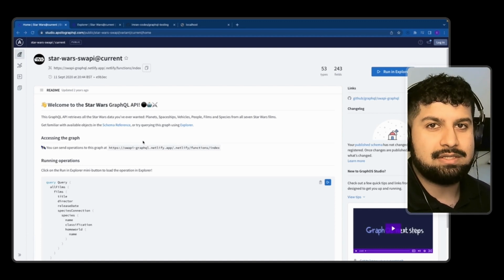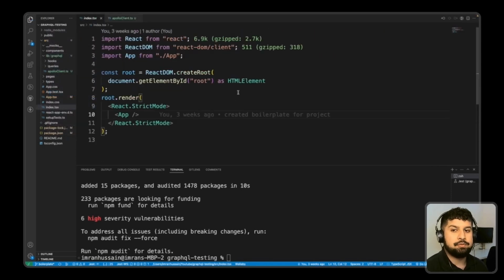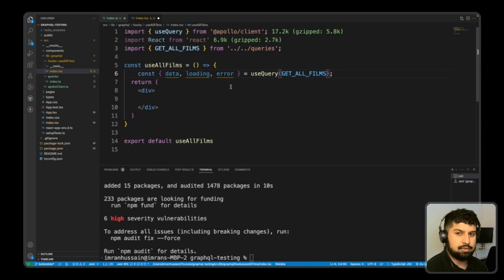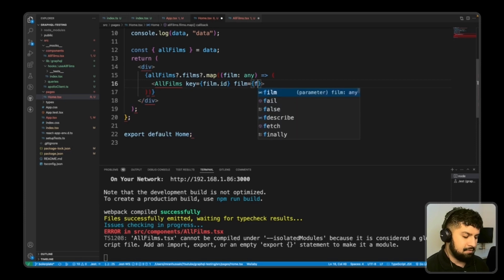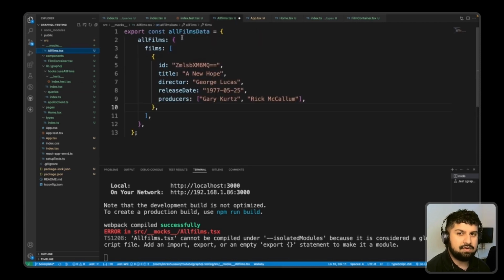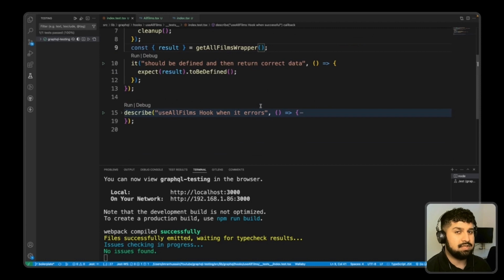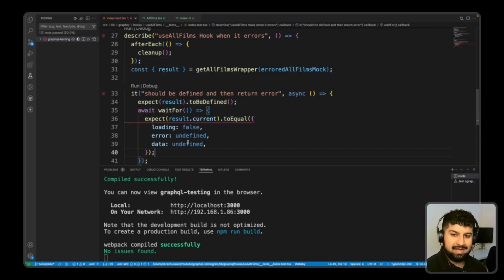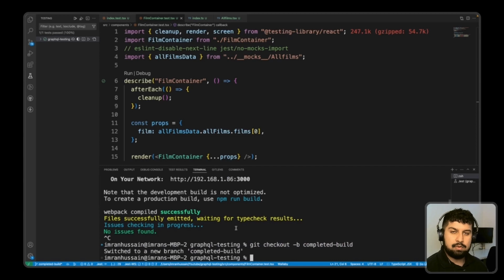GraphQL API Data Fetching and Unit Testing with Jest & React Testing Library - Step-by-Step Tutorial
Hello everyone and welcome to this build.
In this tutorial, you'll learn how to master data fetching from a GraphQL API and unit testing with Jest and React Testing Library using MockedProvider from Apollo Client. We'll walk through step-by-step instructions for setting up your environment, writing efficient queries, and testing your code to ensure it works as expected. Whether you're new to GraphQL or just looking to improve your skills, this video has everything you need to take your data fetching and testing game to the next level.

00:00:00 GraphQL Course & Unit Testing Overview
00:00:19 Project setup & Create The BoilerPlate Code
00:02:16 What Is Graphql & How to Install / Setup & Look At Playground
00:11:32 How To fetch Graphql Data & Render It On The Page
00:19:03 How To Unit Test Graphql Queries With Apollo Client Using Jest & React Testing Library